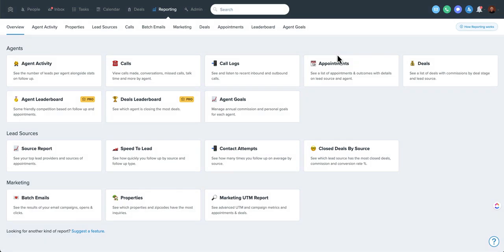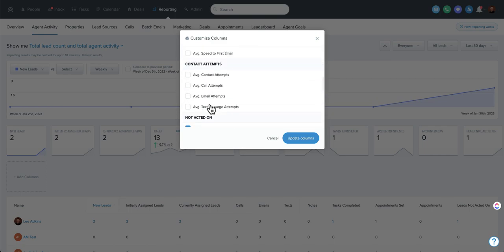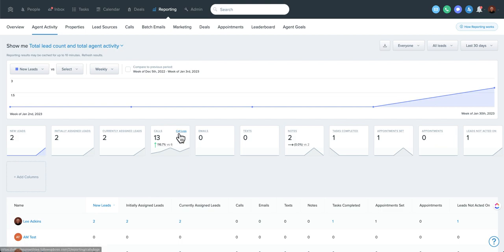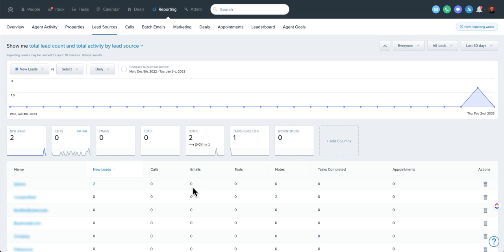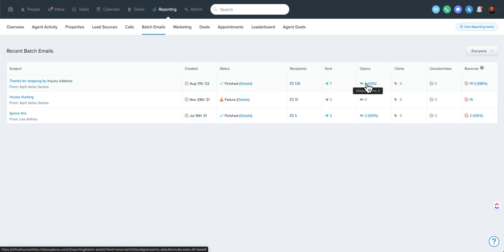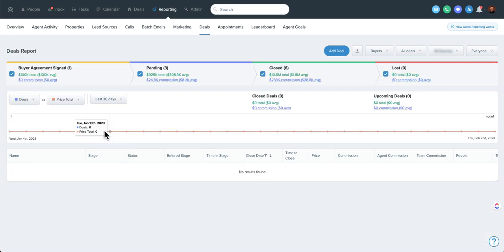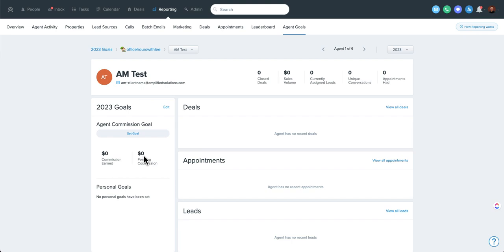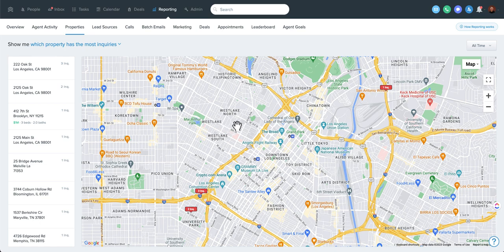Follow Up Boss Reporting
Some tips and tricks on Follow Up Boss Reporting.